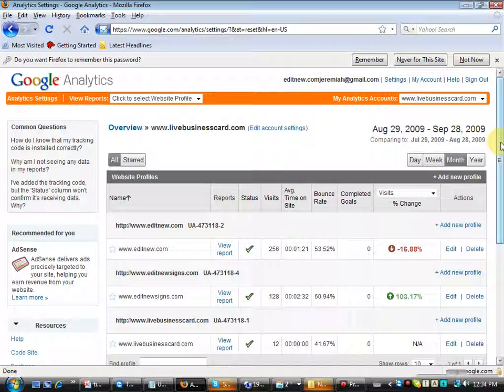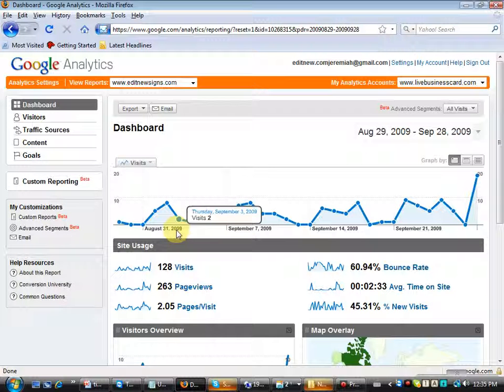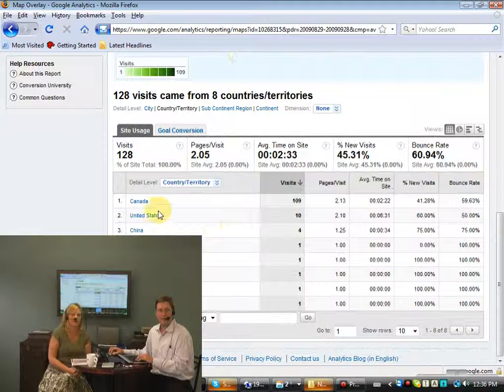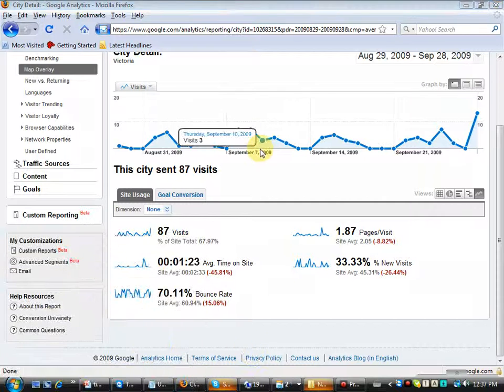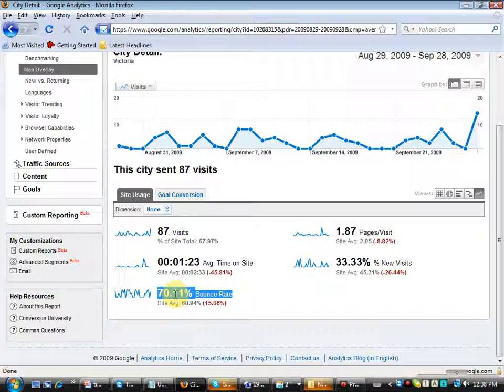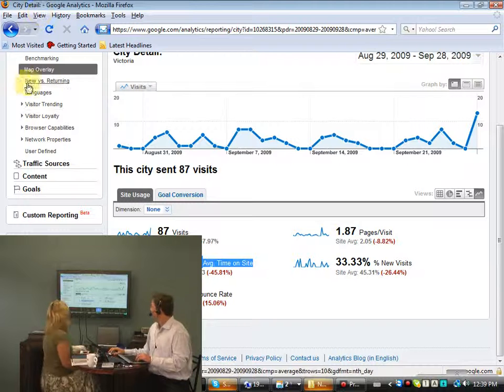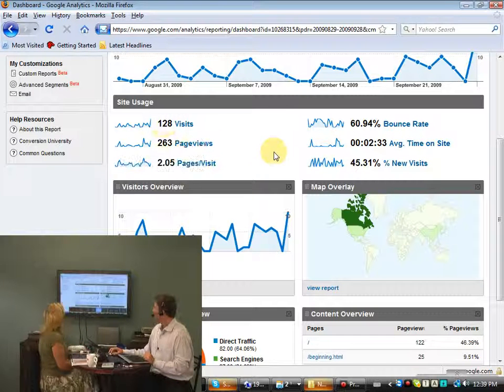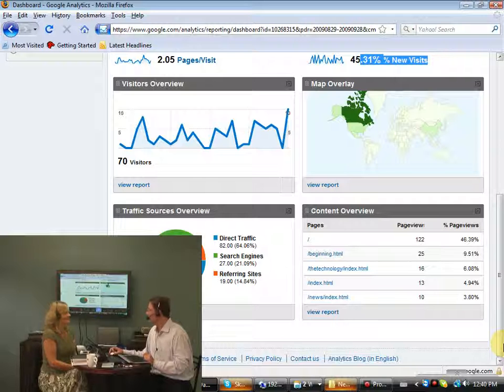Google Analytics Dashboard Overview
training video on Google Analytics Dashboard Overview.
How to navigate through the Google Analytics Dashboard